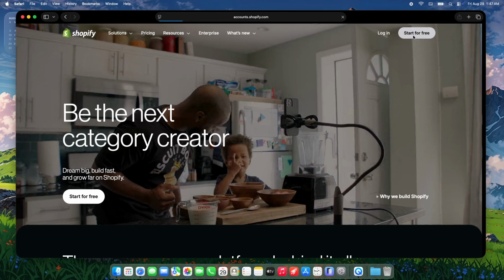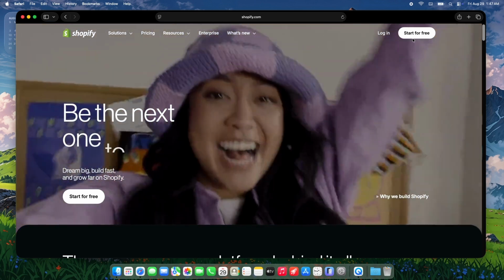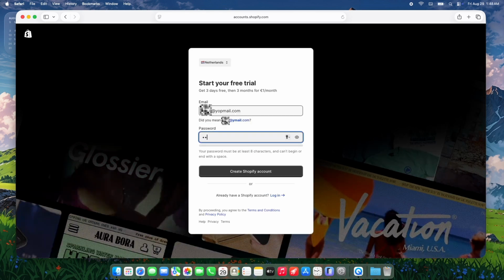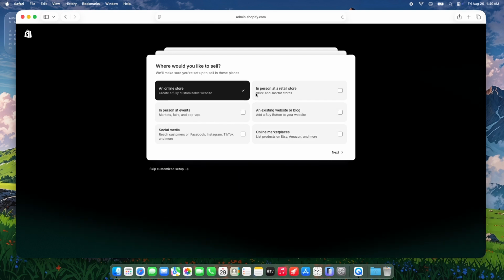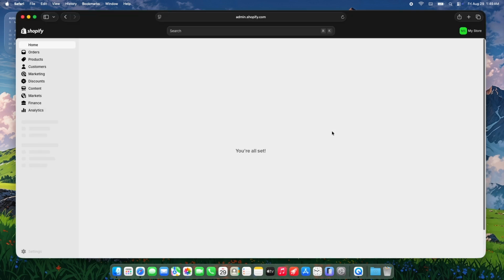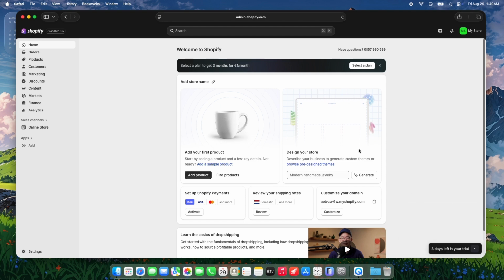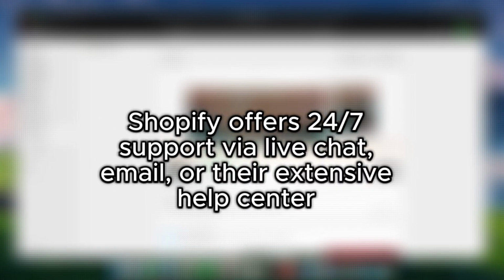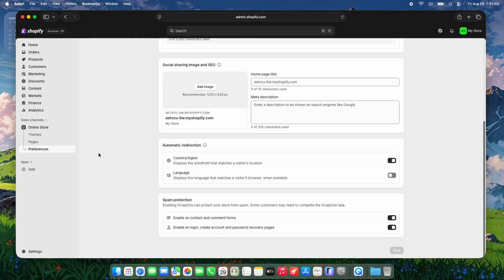How to Get a Shopify Free Trial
Learn how to navigate the world of **ecommerce** with this **shopify tutorial** for beginners! I'll show you how to **create a shopify store** and **how to start shopify** with a **free shopify trial**, perfect for new users. Get started today!